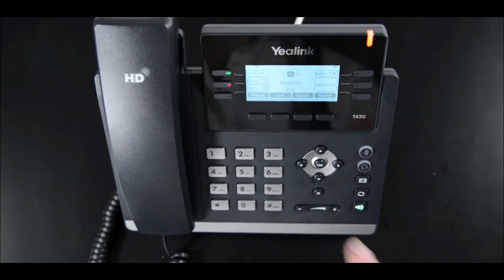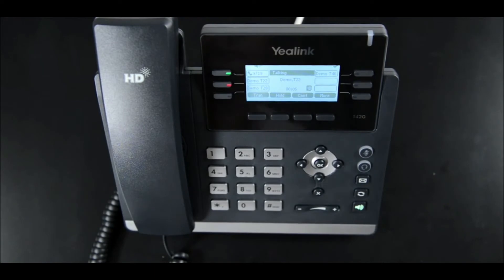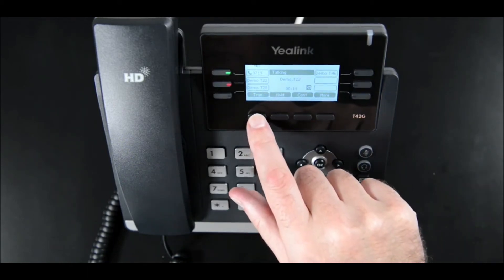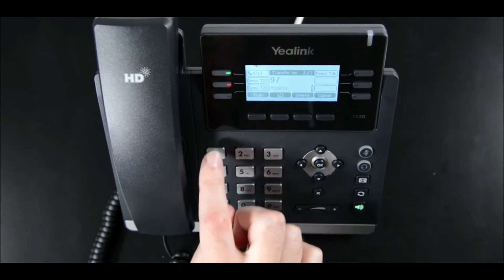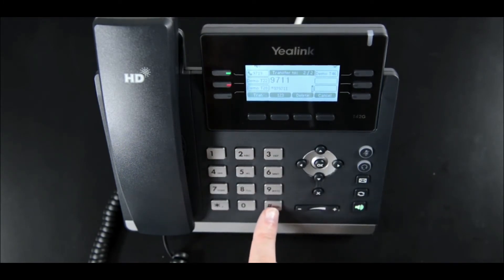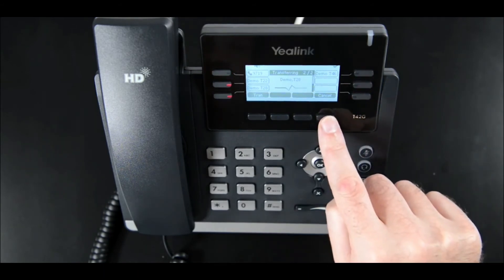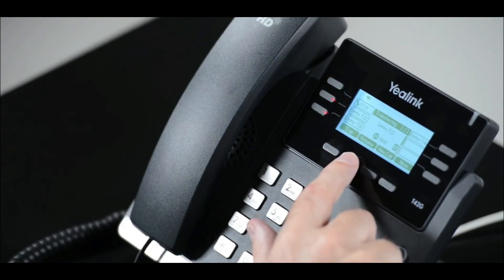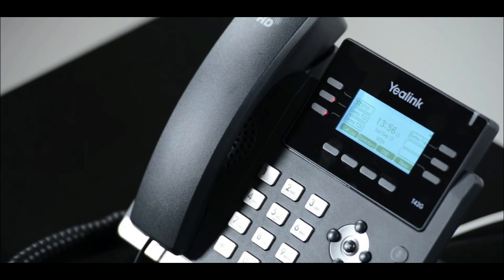How To Soft Transfer, On a Yealink IP phone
The soft transfer is where you transfer a call and let the person your transferring the call to know before you do so via speaking with them and only after completing the transfer.